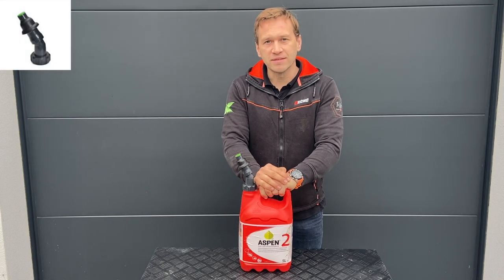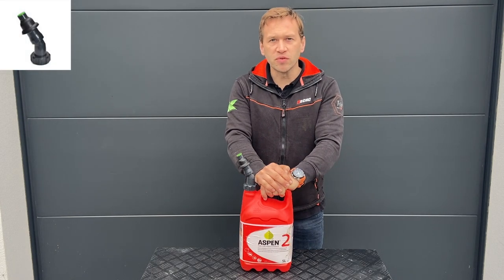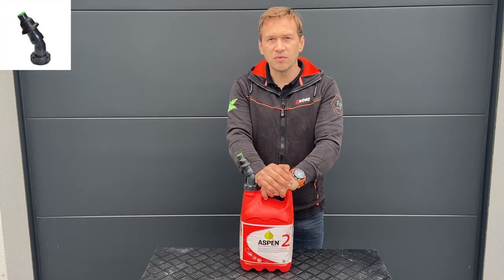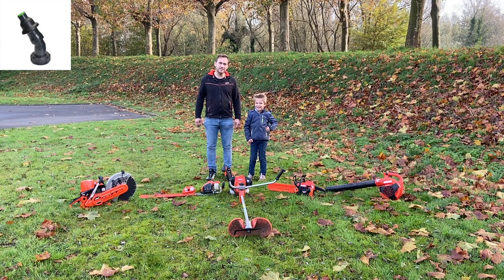Refueling your machine with the Auto Filler is Easy, Safe & Fast